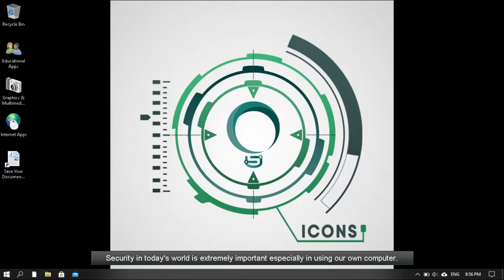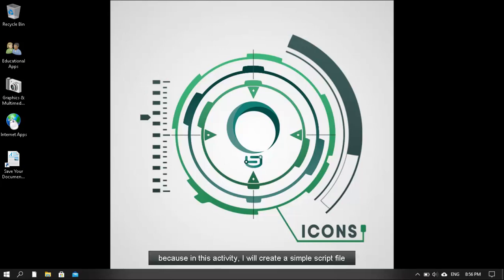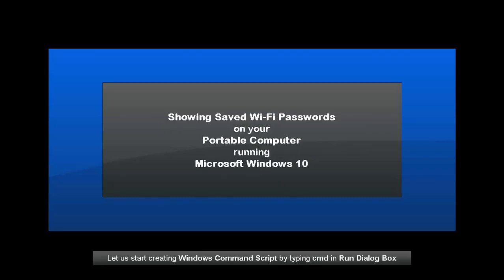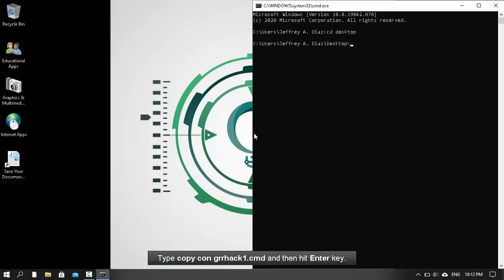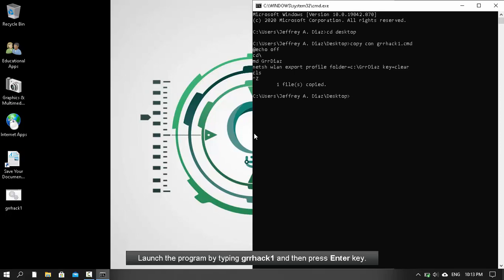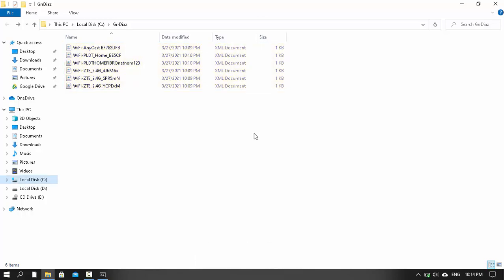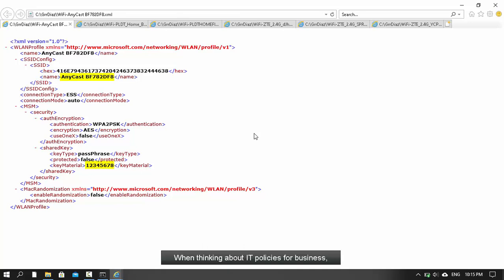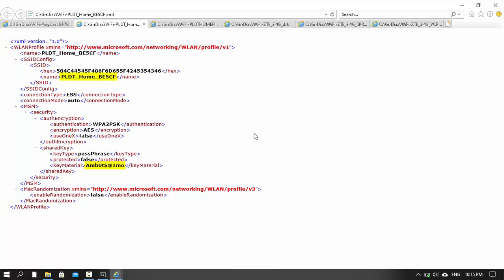Batch File Fundamentals - Showing Saved Wi-Fi Passwords on your Computer ft. Microsoft Windows 10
This video would help us to become more vigilant in using our own portable computer.

This is too much differ from what you know, especially some of the articles posted in internet, because in this activity, I will create a simple script file that would actually produce an xml file(s) in just a few seconds after launching the program.